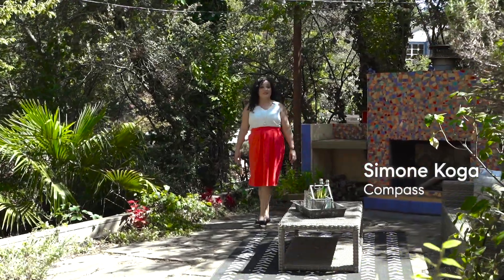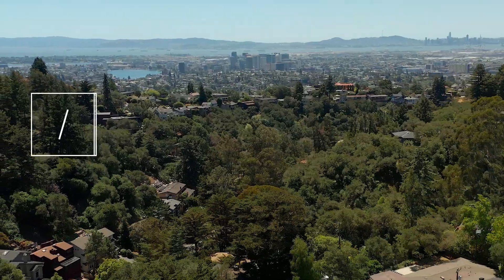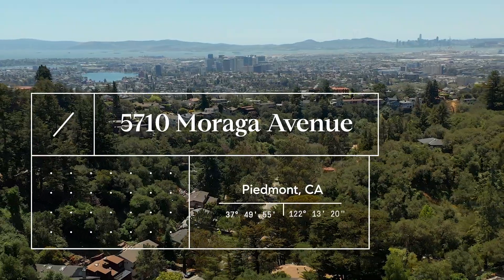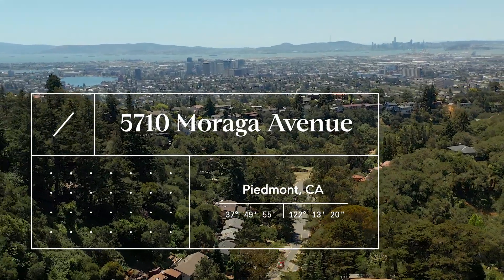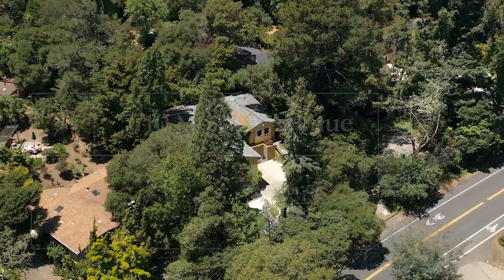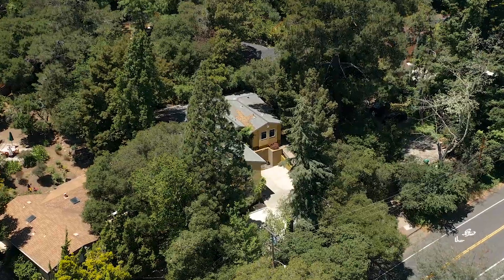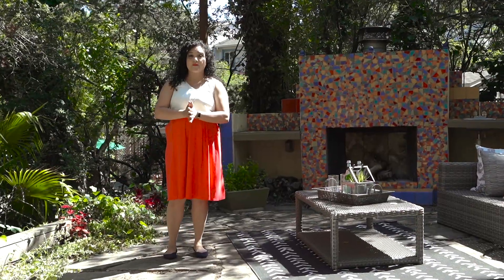5710 Moraga Walkthgrough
For virtual tour, floor plans, pictures and more, visit AtHomeOnMoraga.com

Get an inside look at this beautiful Upper Rockridge sanctuary, in the midst of the best of what Oakland has to offer.  Grand in scale, this impressive property offers room to move, play and entertain. A true sanctuary from the hustle and bustle of life, this home is set on a large, private lot (17,400 sq ft) offering almost 3000 sq ft of living space. Inside, there is a formal living room with a gas-burning fireplace and a formal dining room. The chef’s kitchen offers a Sub-Zero fridge, pot filler, double oven, and plenty of storage in the walk-in pantry. Enjoy the expansive center island with a quick-rinse second sink and counter seating.  The kitchen looks onto the family room featuring a second fireplace and a casual dining area.  3 bedrooms are accessed from the rear hallway, with 2 sharing the hall bath and the 3rd an en-suite.  The spacious master suite is located down a separate hall for additional privacy. A two-car garage offers interior access, and abundant storage, while a large driveway provides ample guest parking. The expansive backyard features multiple patios, an outdoor oven, raised bed gardens, and a broad level lawn, offering entertainment and relaxation options galore. Mature trees border the property, providing extra privacy. Treat yourself to a sweet escape and come get a glimpse of your new beginning!